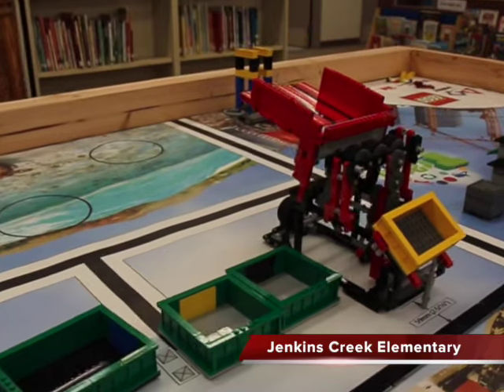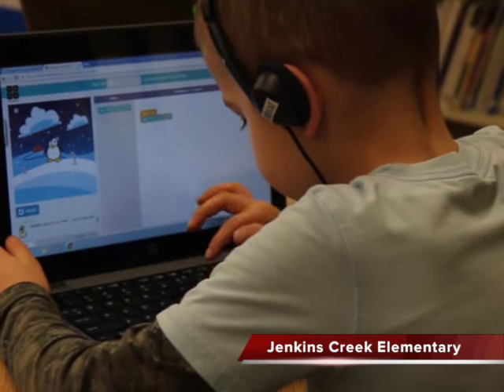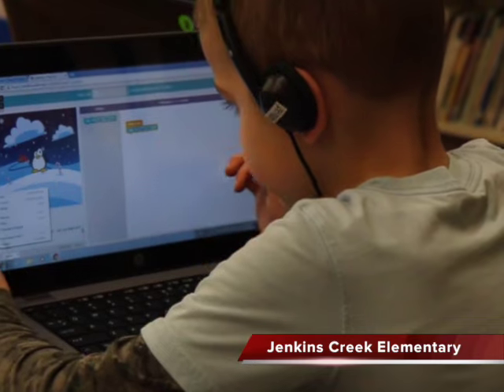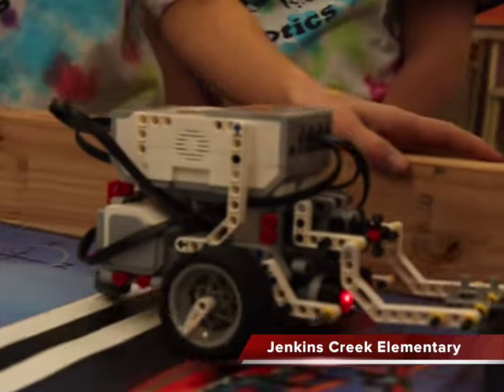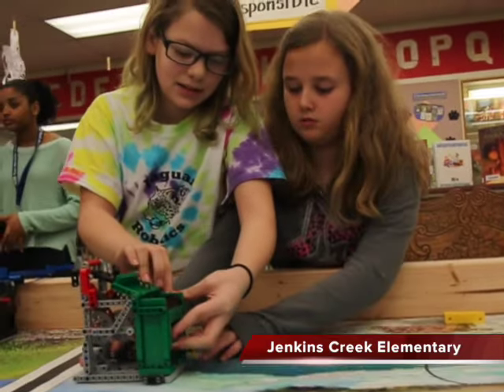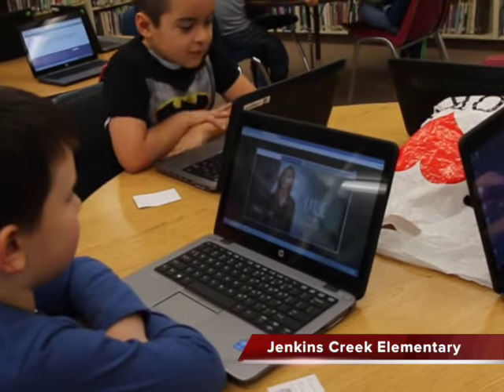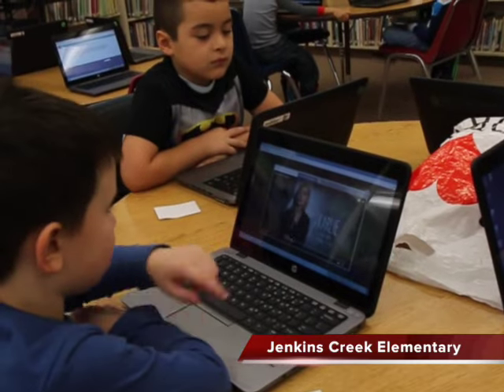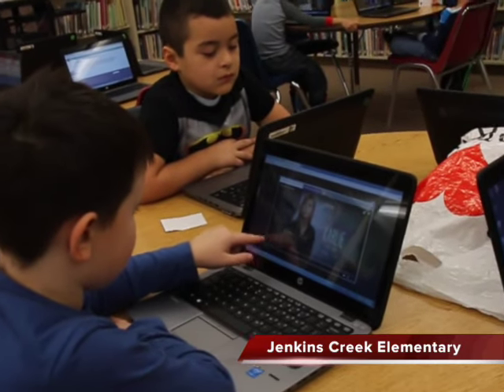2016 Tech Expo - Jenkins Creek Elementary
2016 Tech Expo - Jenkins Creek Elementary